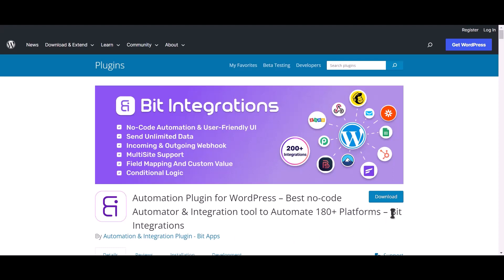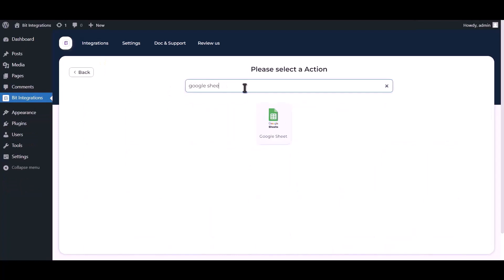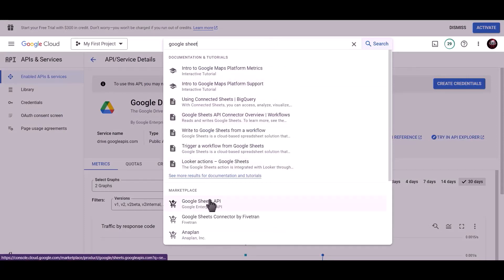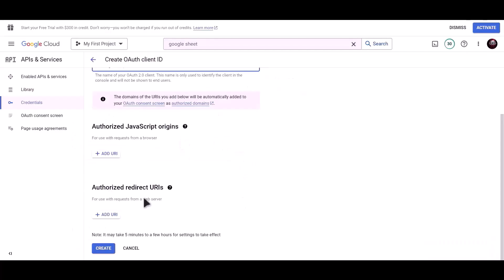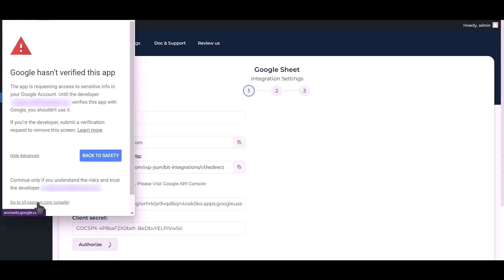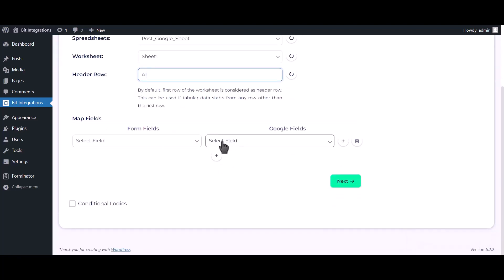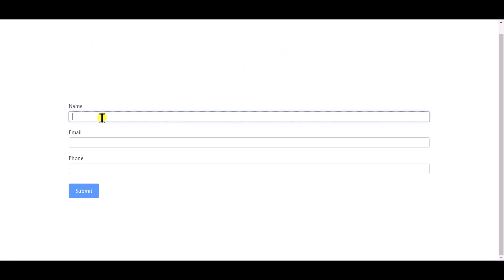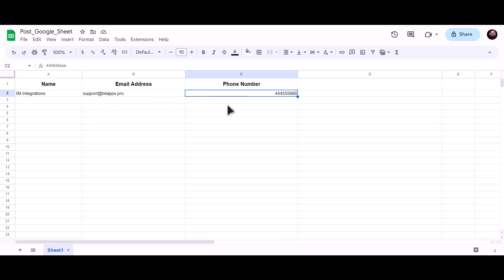Integrating Formidable Forms with Google Sheets | Step-by-Step Tutorial | Bit Integrations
🚀 Elevate your data management game with our comprehensive tutorial on seamlessly integrating Formidable Forms with Google Sheets using the powerful Bit Integrations WordPress plugin. Discover how to effortlessly connect your WordPress forms with Google Sheets and streamline your data tracking and organization!

Join us in this illuminating video as we walk you through the step-by-step process of integrating Formidable Forms with Google Sheets, a leading spreadsheet platform. Unleash the power of data automation and take your form submissions to the next level!

Key Highlights:
✅ Detailed walkthrough of integrating Formidable Forms with Google Sheets using Bit Integrations for WordPress.
✅ Optimize your data management strategies with seamless integration and automation.
✅ Enhance your WordPress website by seamlessly linking your forms to Google Sheets.

Are you ready to revolutionize your data tracking?

Unlock advanced data management capabilities:
💼 Elevate your data prowess with the Pro version of Bit Integrations

🔗 Whether you're a business owner, marketer, or data analyst, this integration empowers you to effortlessly manage and track form submissions through Formidable Forms using Google Sheets. Join us now to experience the efficiency of seamless data integration!

🎥 Ready to optimize your data tracking? Join us in mastering the art of seamless data integration! 👍